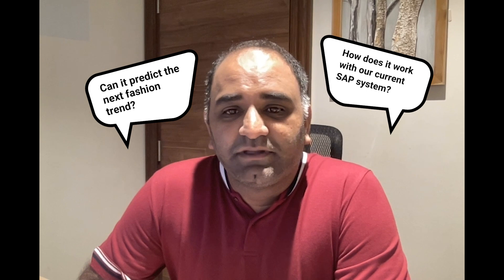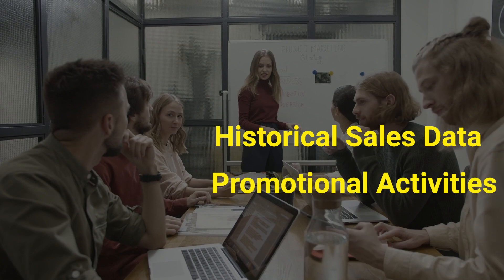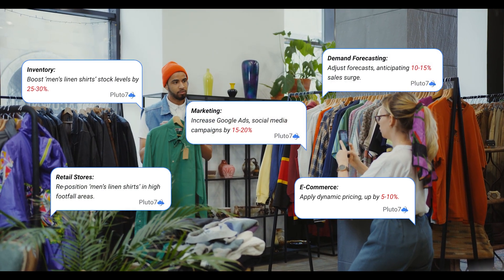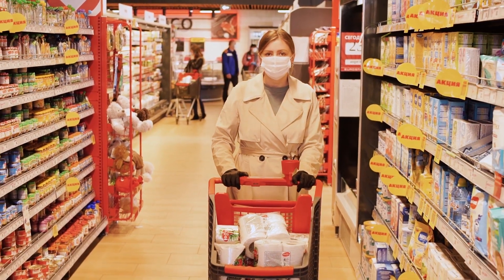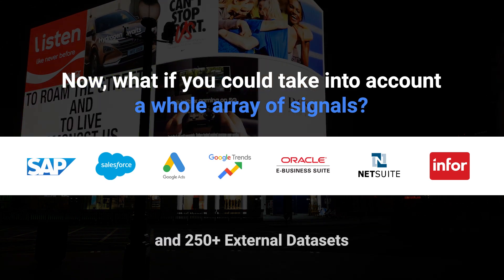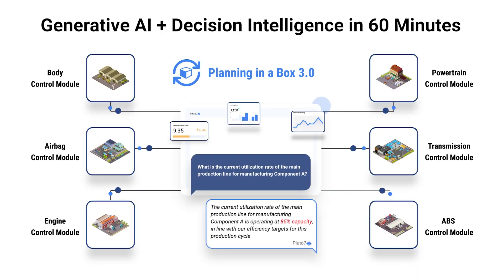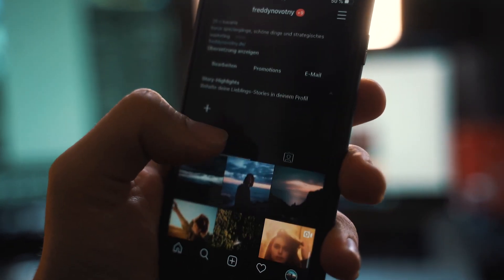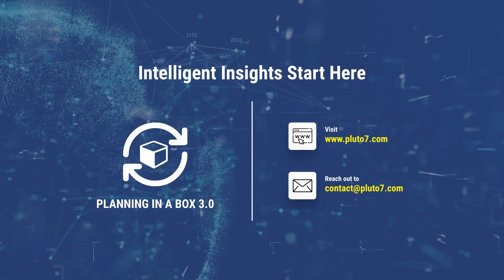Episode 1: Demand Planning with Generative AI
Imagine a world where you could capture consumer demand in real-time. A world where you're always one step ahead. This isn't some futuristic dream. This is Generative AI.

Customer demand is as unpredictable as the weather.  As a demand planner, you juggle with historical sales data, recent trends, trying to predict the next big thing - and yet, you're often left with excess stock or dreaded stockouts.

With Generative AI, no more scrambling to react to sudden market changes - you're already ahead of the game!

🚀 Ready to embark on this thrilling journey towards streamlined demand planning? We invite you to join our exclusive Workshop, where we'll unveil the magic of Demand Planning with Generative AI. 🌟

At Pluto7, we work with our customers to co-create the organizations of the future. Explore how

All our solutions are available on Google Cloud and SAP BTP Marketplace. Install in your own cloud instance in less than an hour